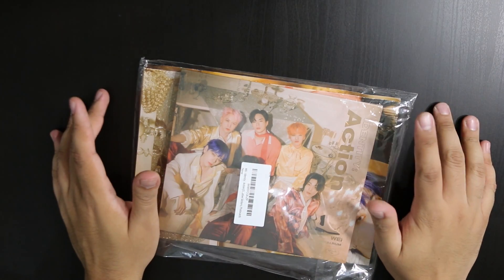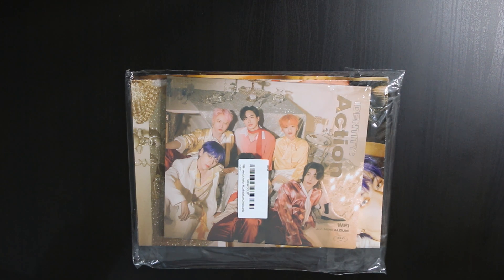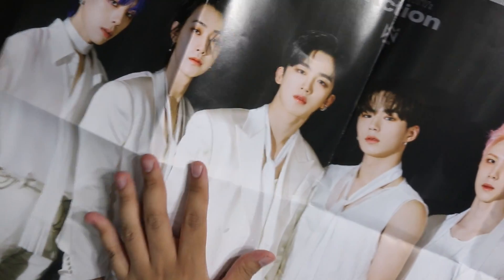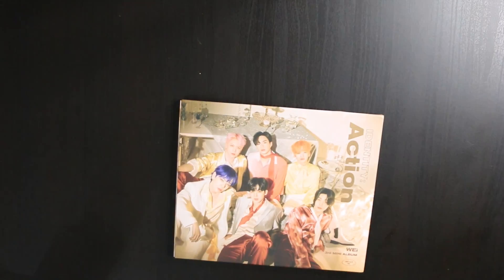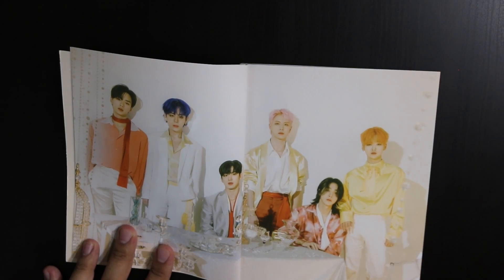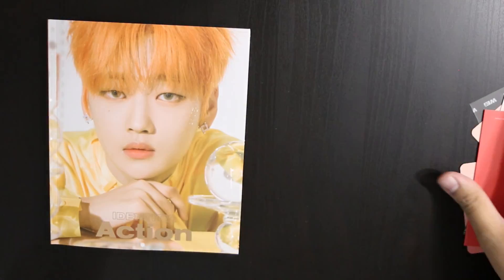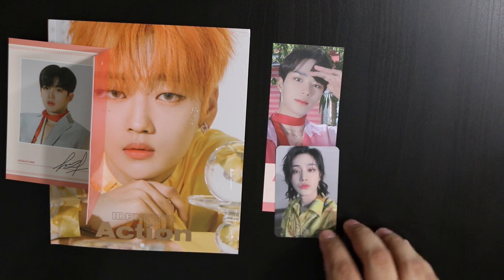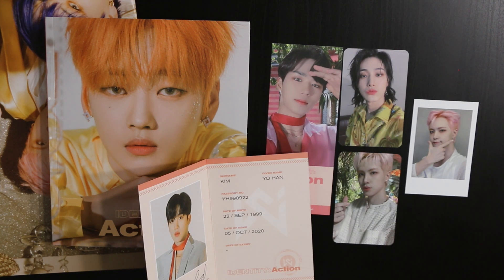WEi Identity: Action Ocean Version + Flip Through [Unboxing] (Amazon ruined my package)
Unboxing Wei's 3rd mini album Identity: Action Ocean vers. I like WEi alot but I am still new to them so my apologies to my bad pronunciation/mispronunciation of their names and possible confusion amongst members... Kim Yohan is my bias tho :P